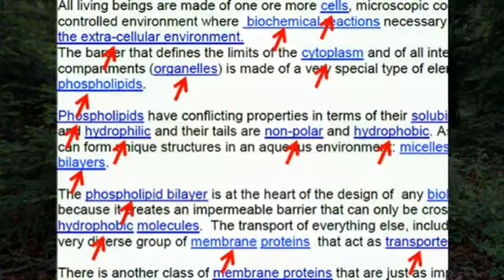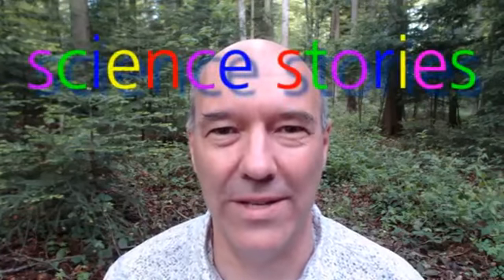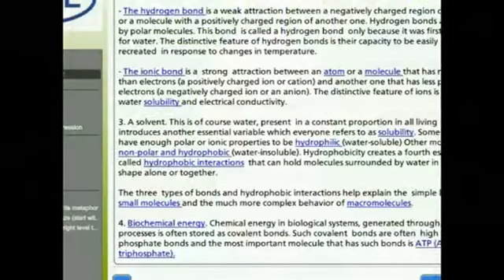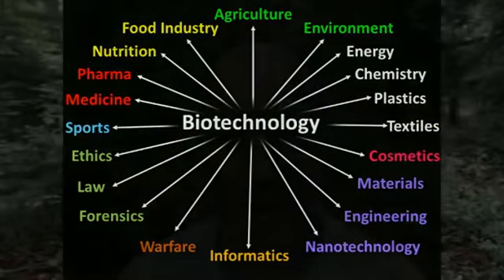What is pop-up learning?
A framework that transforms serious scientific texts into fun science education